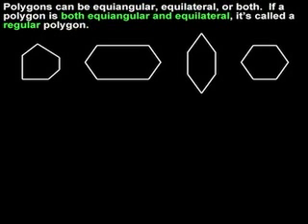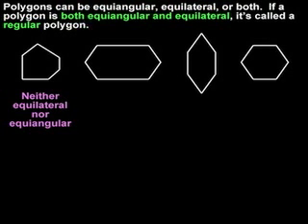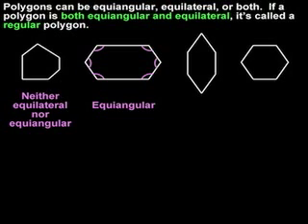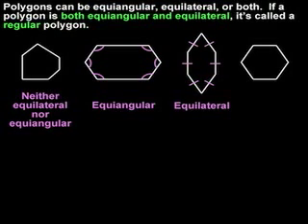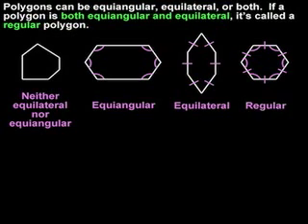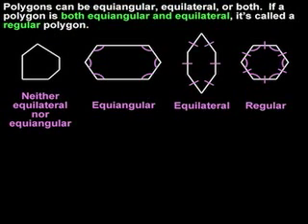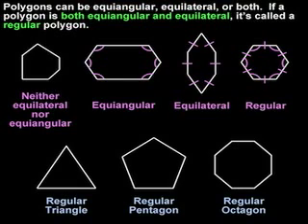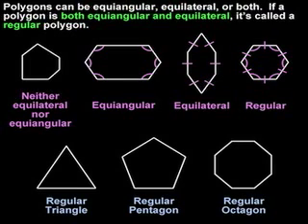Regular Polygons - MathHelp.com - Geometry Help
For a complete lesson on regular polygons, go - 1000+ online math lessons featuring a personal math teacher inside every lesson! In this lesson, students learn the definition of a regular polygon, as well as the following formulas related to regular polygons. The measure of each interior angle of a regular polygon is always 180(n - 2)/n degrees, where n represents the number of sides of the polygon. The measure of each exterior angle of a regular polygon is 360/n degrees. Students are then asked to solve problems using these formulas.